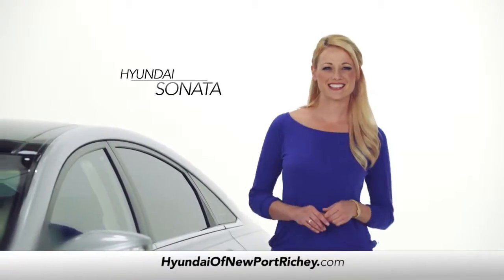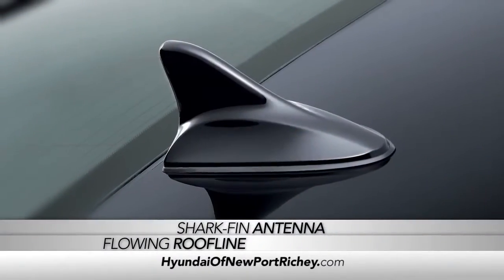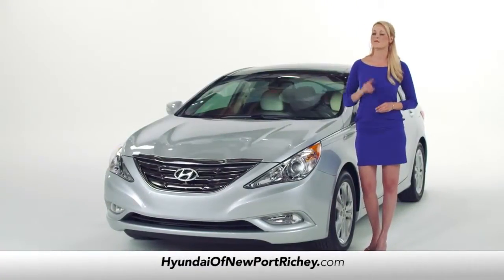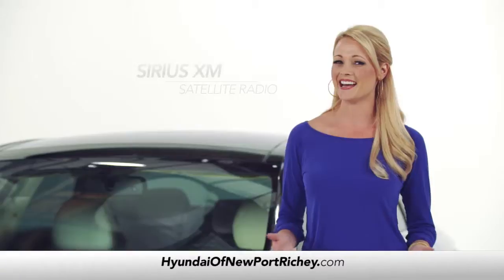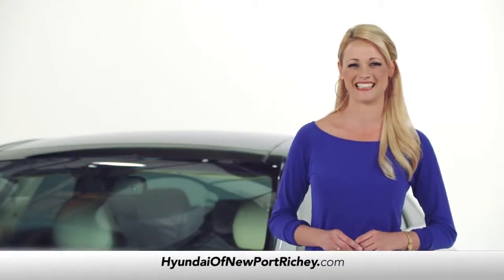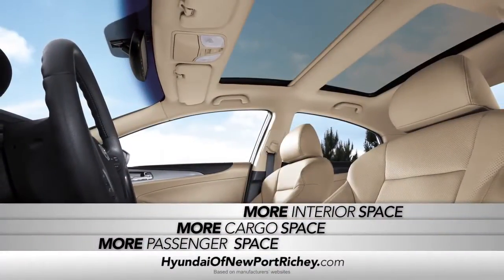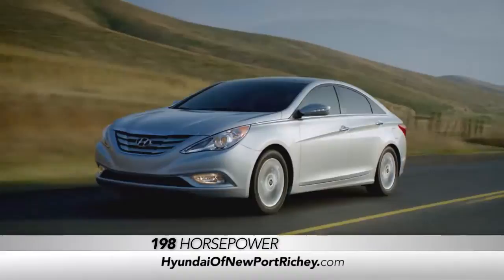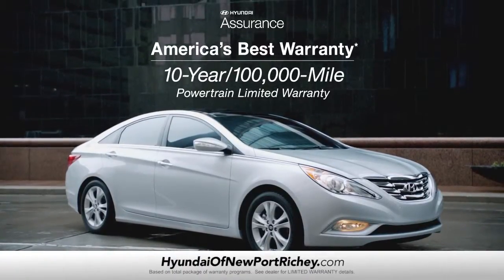2013 Sonata overview video from Hyundai of New Port Richey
The award-winning Hyundai Sonata offers premier performance, groundbreaking styling, and cutting-edge technology- all in a package. We show you its incredible features.